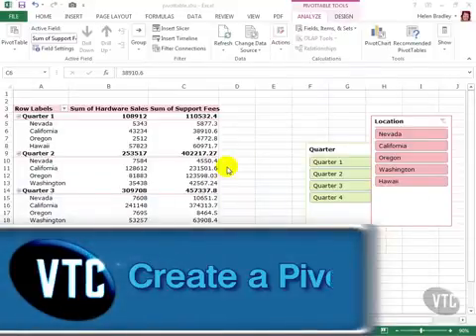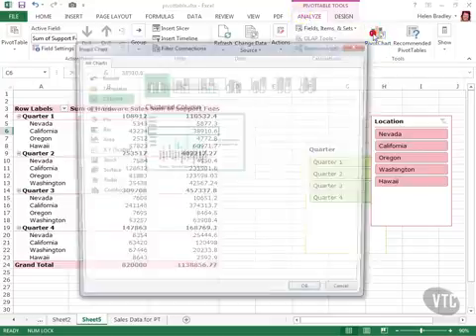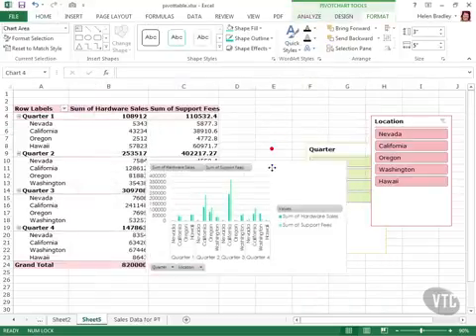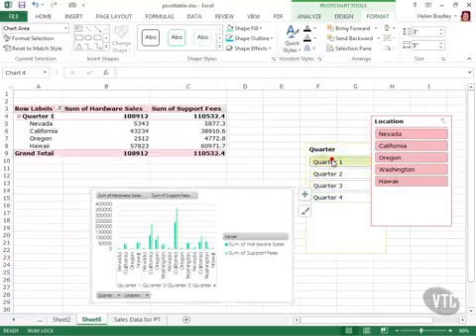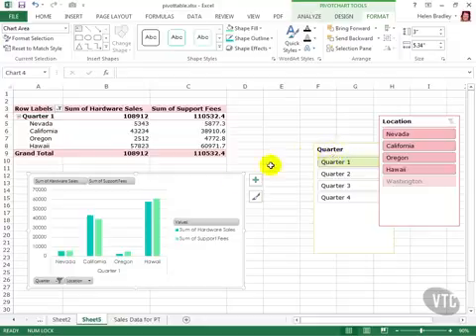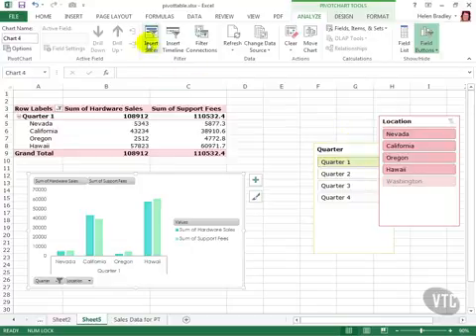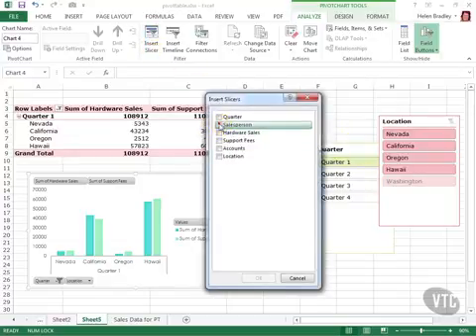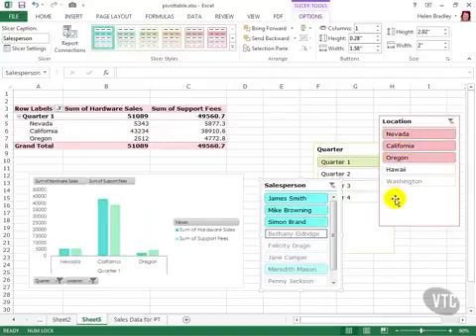Microsoft Excel 2013 Tutorial 72 Create a PivotChart